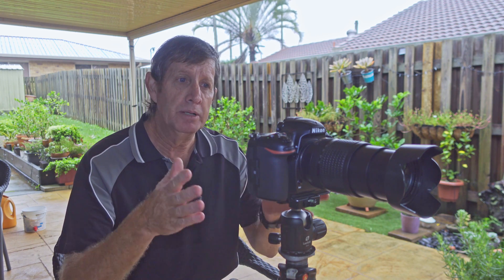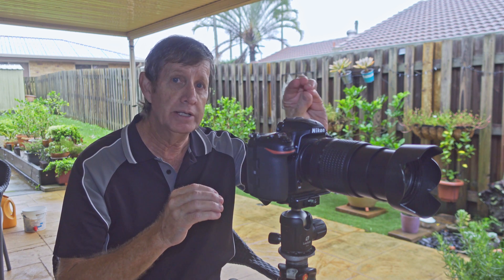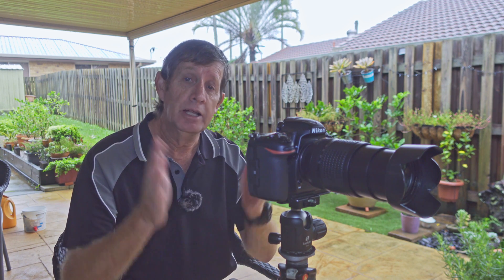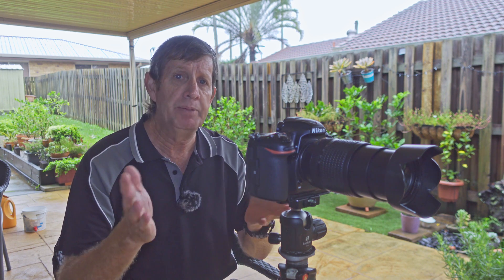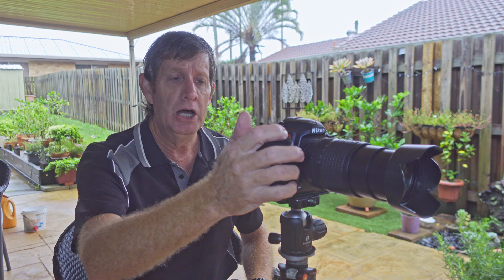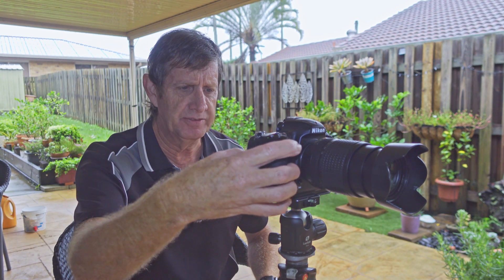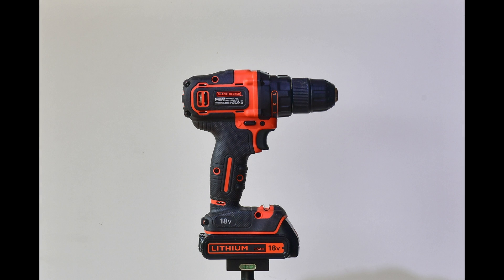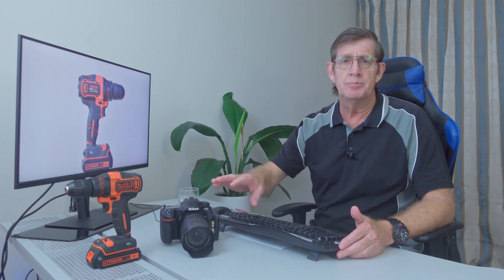Best Aperture for Nikon 18-140mm DX F/3.5-5.6G Lens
What is the Best Aperture/F Stop for the Nikon AF-S DX 18-140mm F/3.5-5.6G lens! In this tutorial I’ll demonstrate by practical examples how to find the Best Aperture/F Stop for your DX 18-140mm lens as it all depends on which focal length you use.

Video Time-line
00:00 Best Aperture for Nikon 18-140mm DX lens
00:11 Best aperture depends on your focal length
00:57 How I tested the Nikon 18-140mm DX lens
01:12 Lens tested at f5.6, f8, f11, f16, f22
01:51 Lens tested at 140mm at f5.6, f8, f11, f16, f22
03:24 Lens tested at 70mm at f5.6, f8, f11, f16, f22
04:07 Lens tested at 35mm at f5.6, f8, f11, f16, f22
05:34 Best aperture at 140mm - f5.6, f8, f11, f16, f22
08:24 Best aperture at 70mm - f5.6, f8, f11, f16, f22
09:44 Best aperture at 35mm - f5.6, f8, f11, f16, f22
10:28 Summarizing which Aperture to use for Nikon 18-140mm DX lens

Gear used during this video:
Nikon D500
Nikon AF-S DX 18-140mm F/3.5-5.6G ED VR lens
Sony ZV-1

Editing Software used:
Photo editing: Adobe Lightroom Classic
Video editing: Cyberlink PowerDirector 365
Video editing: Cyberlink Screen Recorder 4
Video editing: DaVinci Resolve 17